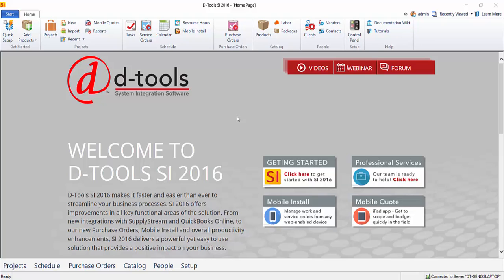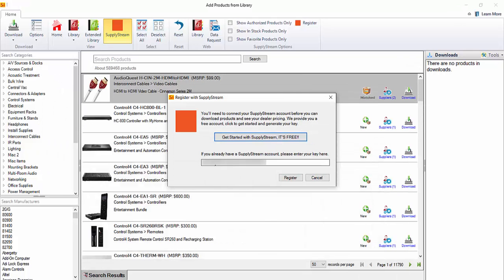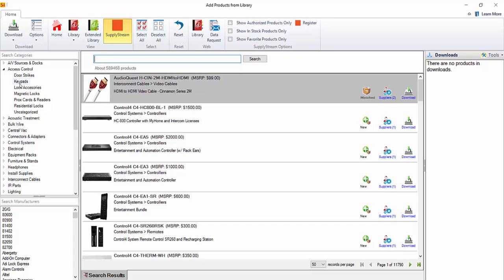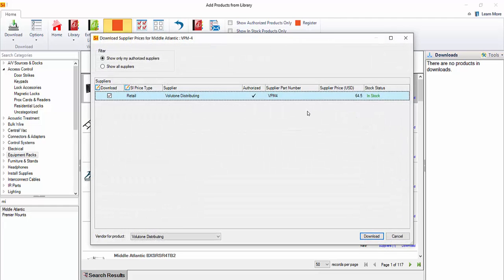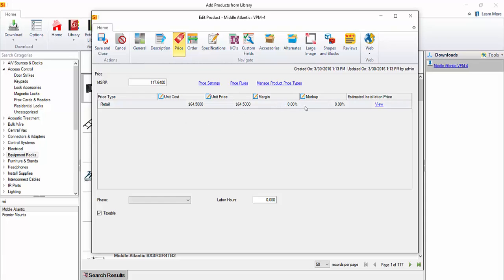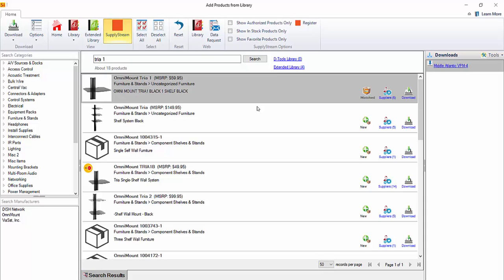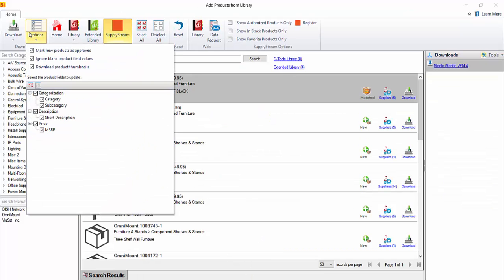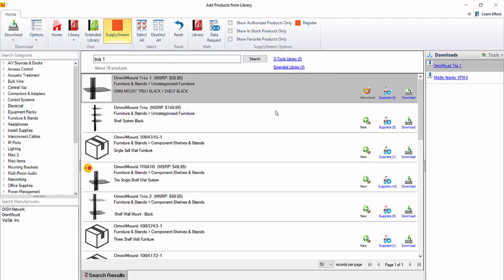Supply Stream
This video will demonstrate adding products to your Catalog by downloading from SupplyStream.